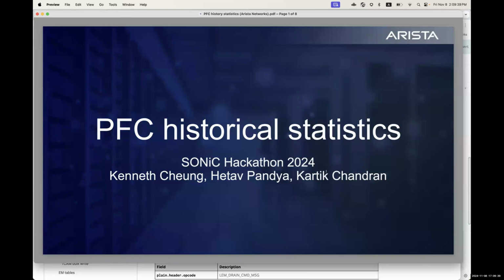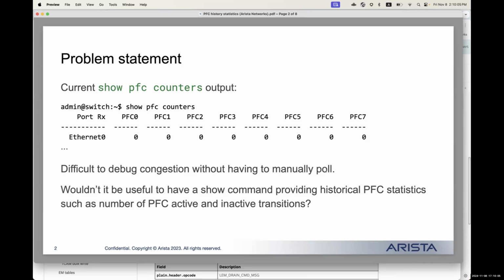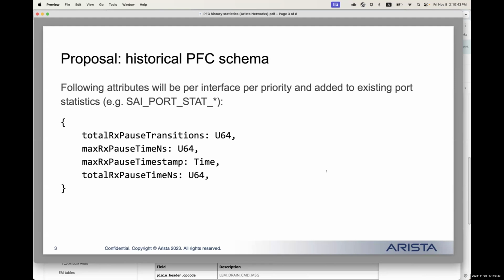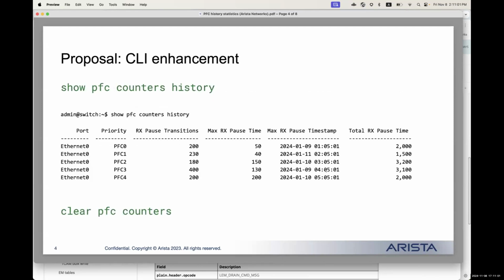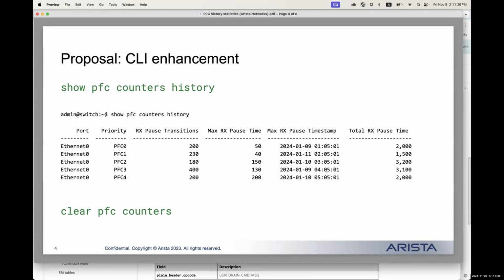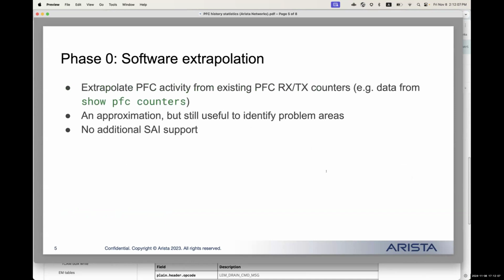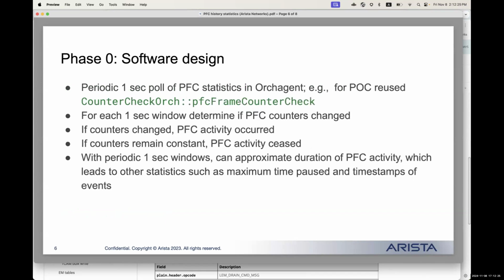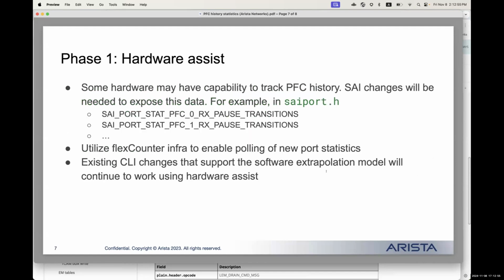2024 SONiC Hackathon presentation: Team 6 presentation from Arista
Presentation Title: Showing historical PFC statistics
Presenters: Kenneth Cheung